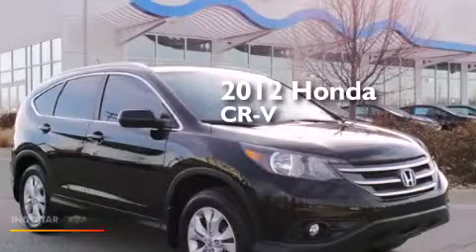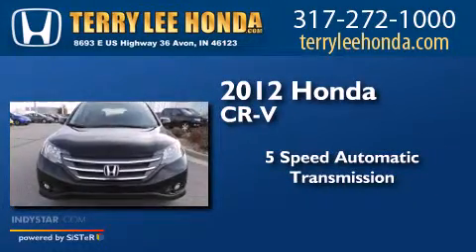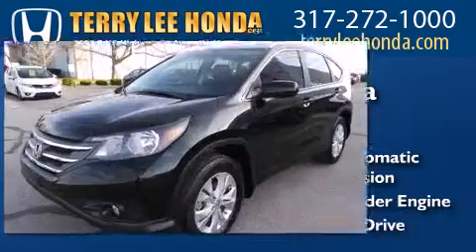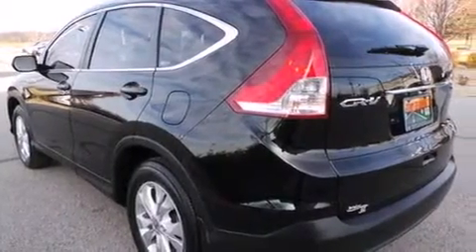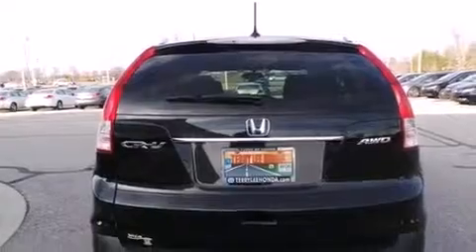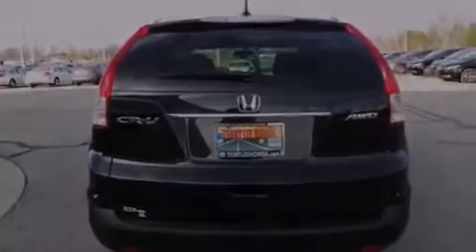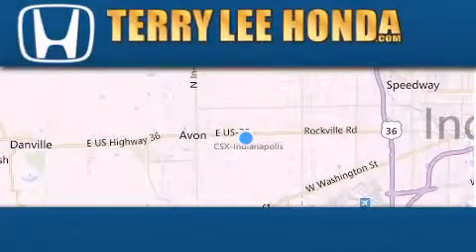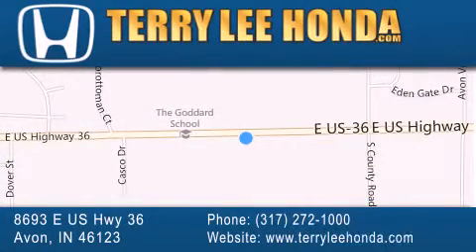2012 Honda CR-V Indianapolis IN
We have been honored to serve the Avon IN area , we promise that your experience at our dealership will exceed your expectations ! Year : 2012 Make : Honda Model : CR-V Engine : 2.4L 4 cyls Trans . : Automatic 5-Speed Exterior : Black Miles : 25,803 Interior : Gray w/Leather-Trimmed Seats Stock : 17950A Terry Lee Honda 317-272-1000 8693 E. US Highway 36 Avon , IN 46123